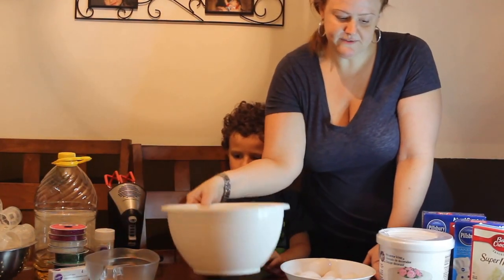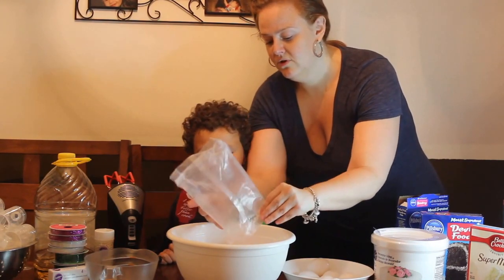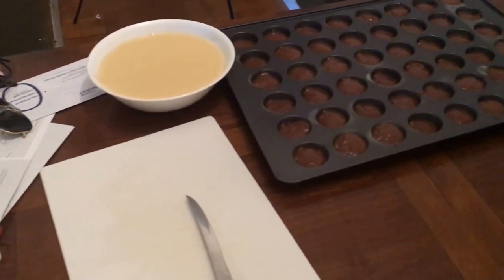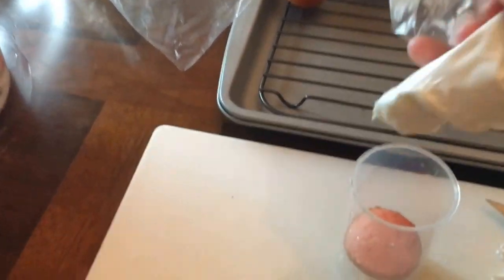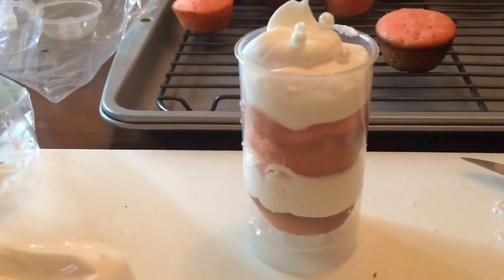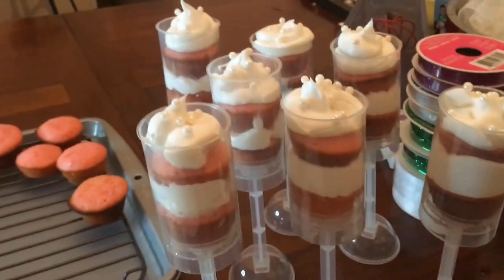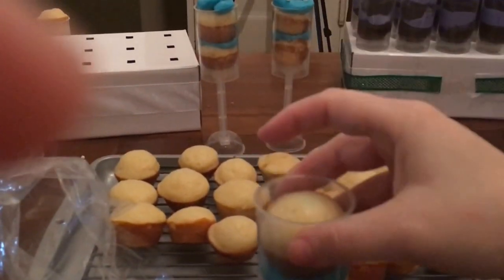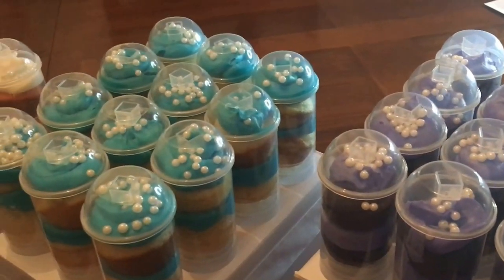Cake push up pops tutorial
I am attemption to do my first tutorial for making cake push up pops.
Wasnt easy recording with one hand and working with the other. Hope you